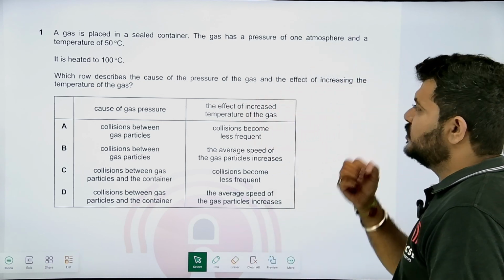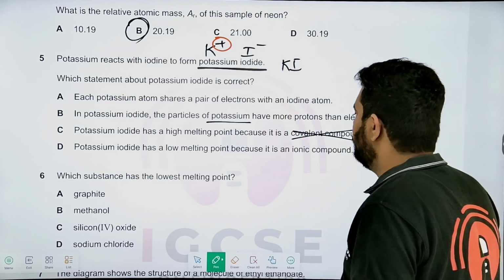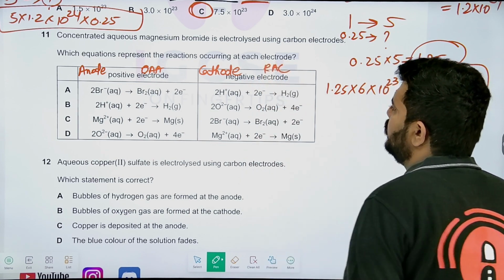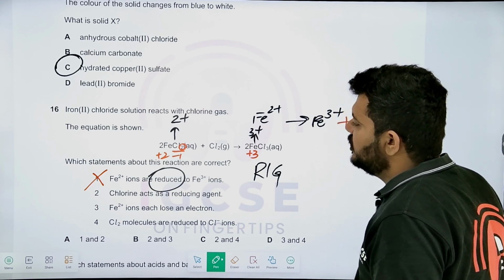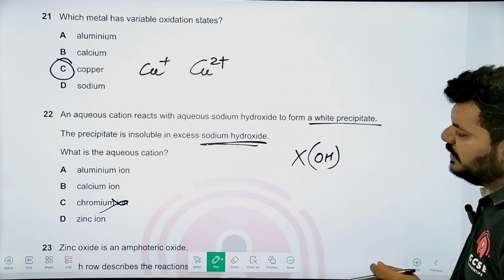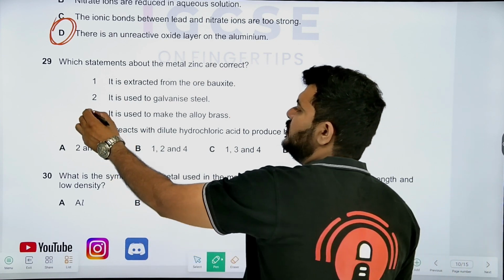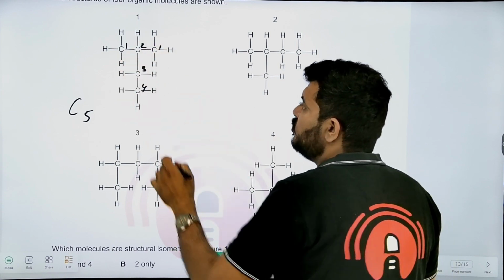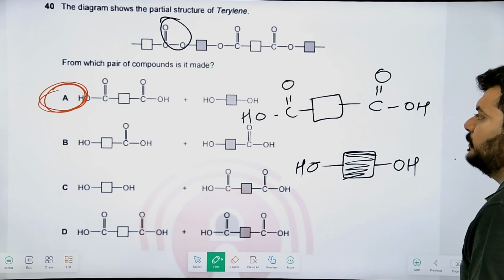IGCSE Chemistry (0620) October November 2024 Predicted Paper 2 SOLVED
Cambridge IGCSE Chem PastPaper 0620/Paper 2 October November 2024 Solution